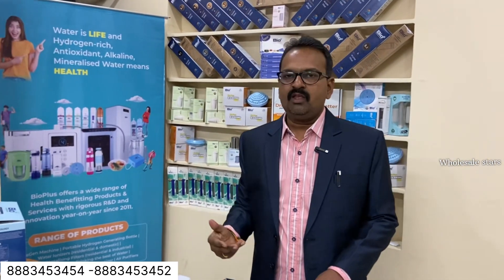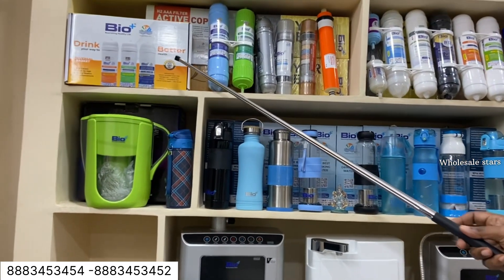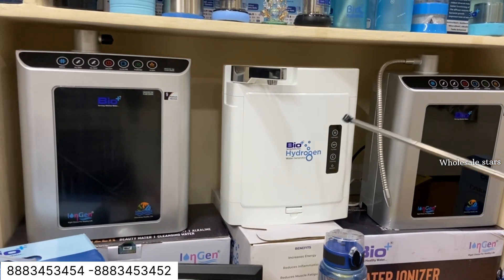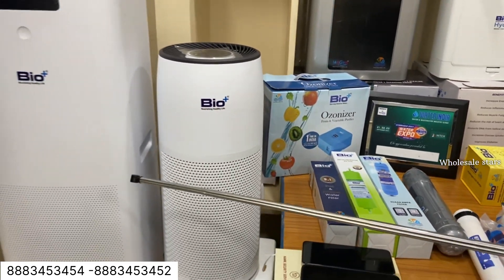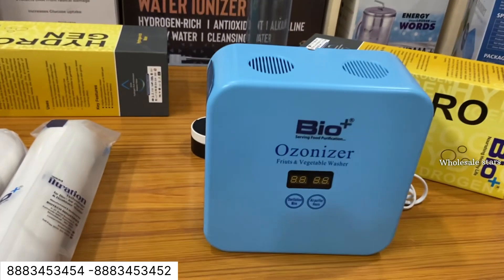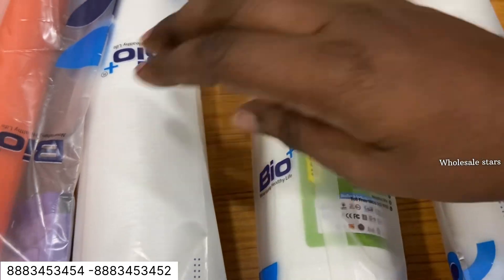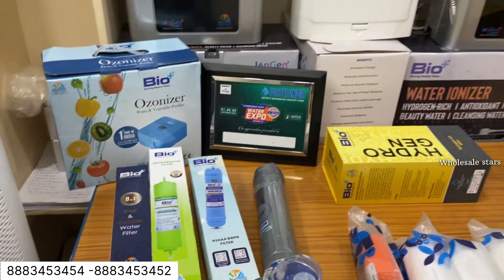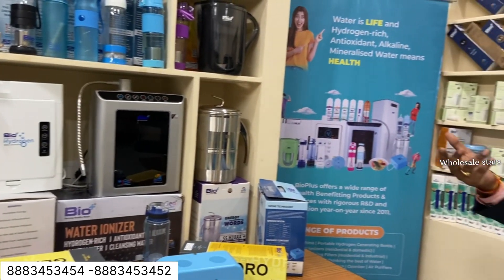Bio+ Water purifier business Zero investment dealership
❤️Elite Life Essentials

Address:-Road no:6, Sri Veeranjaneya Colony, Vanasthalipuram, Hyd-500070

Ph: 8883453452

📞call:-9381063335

bio+ water purifier business,water purifier dealers business,bio+ water purifier spare parts,bio+ dealers,best business idiad